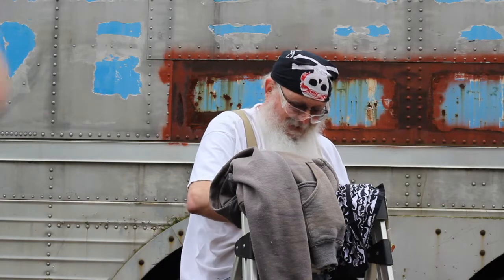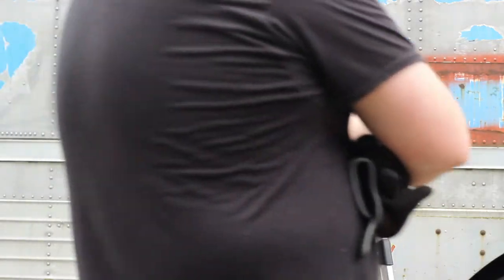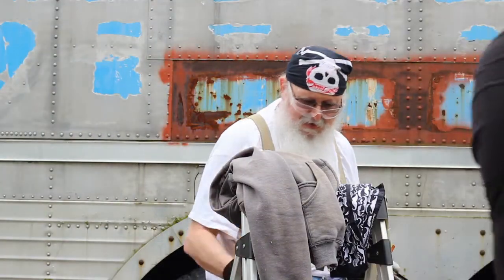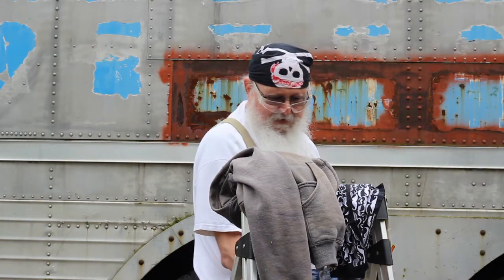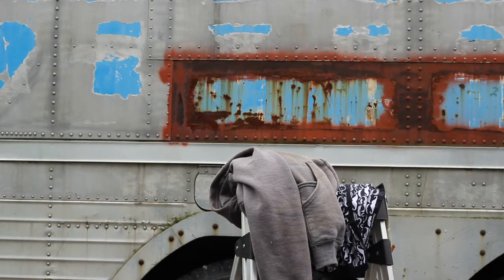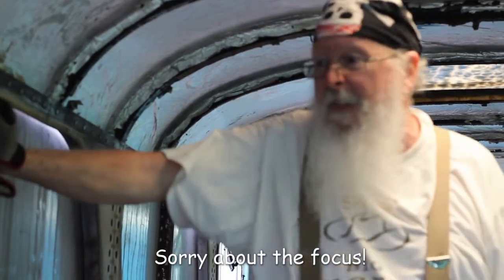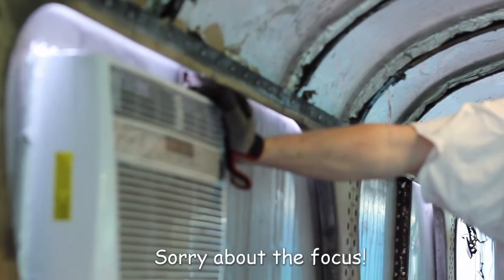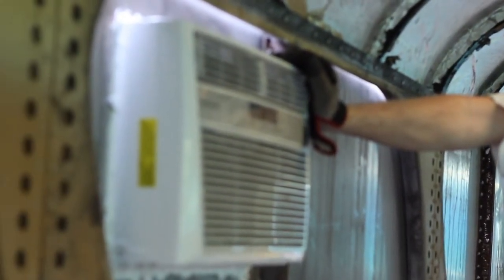VLOG #9 Larger Air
The small temporary air conditioner we installed was just not keeping up with the heat so we decided to install a larger air conditioner.